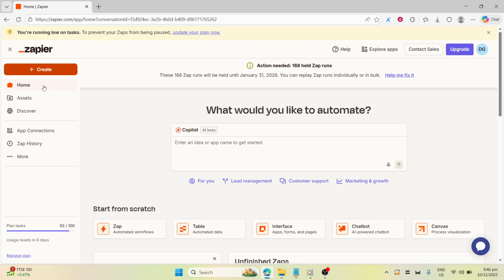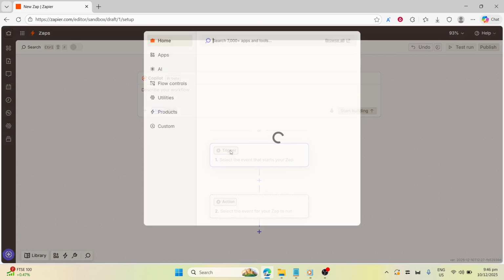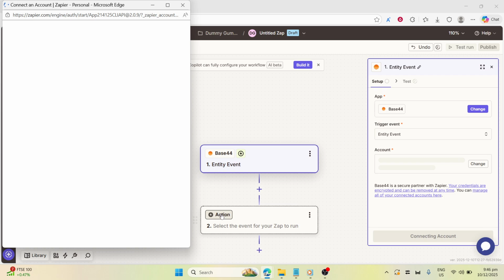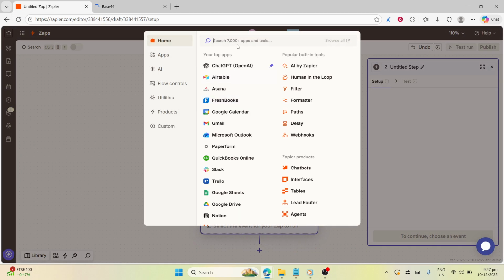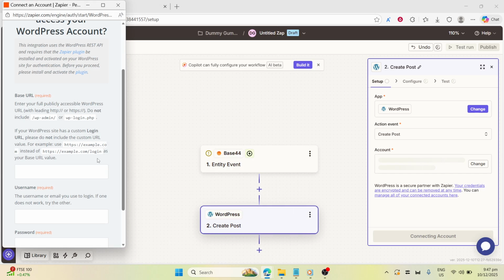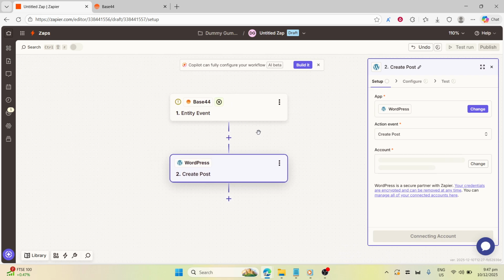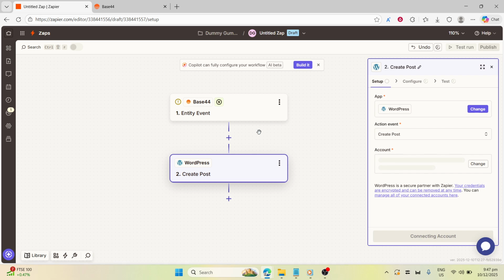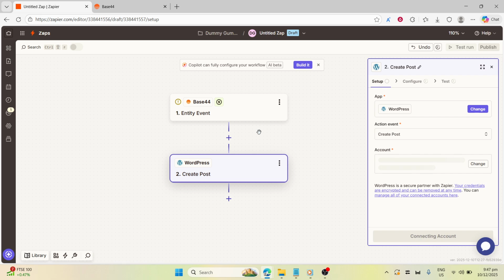How To Export Base44 To Wordpress | 2026 | Step-by-Step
To export your Base44 project to WordPress in 2026, ensure your app is complete and ready for migration. Log into your Base44 account and navigate to your project's settings or export options. Look for an option labeled "Export" or "Export to WordPress."

Choose the relevant settings for the export process, such as including specific components or data. Once configured, initiate the export. After the process completes, log into your WordPress admin panel and navigate to the appropriate section for importing the exported files. Follow the prompts to complete the import and set up your project as a WordPress site.